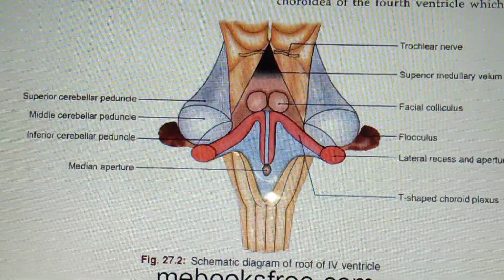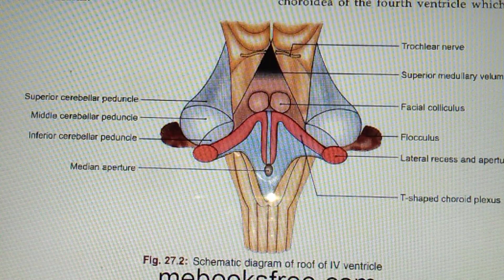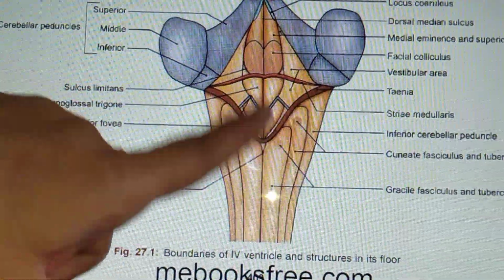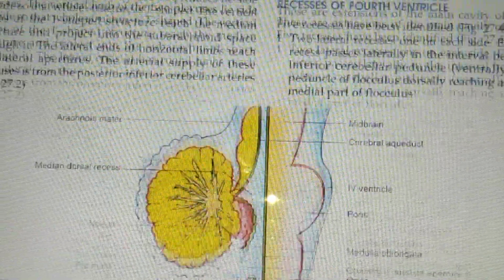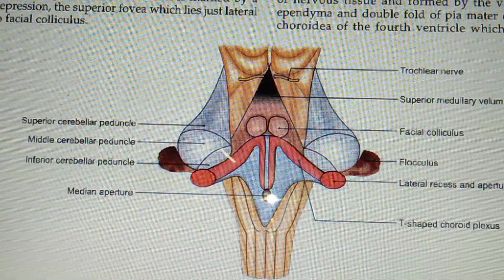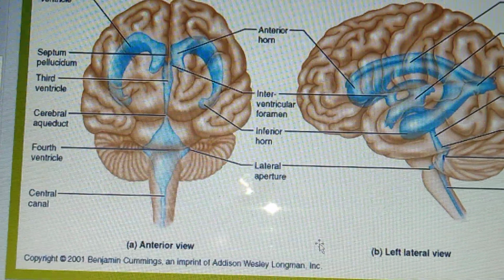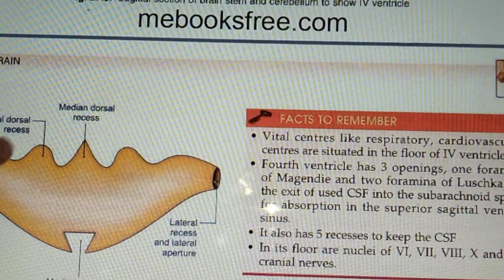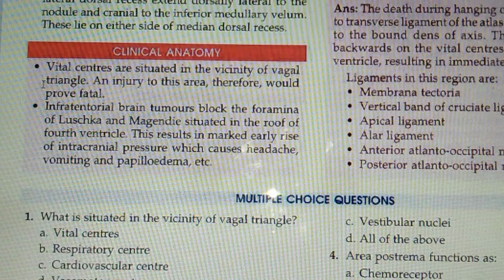Anatomy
Fourth ventricle - Roof  Communications Recesses and Applied anatomy